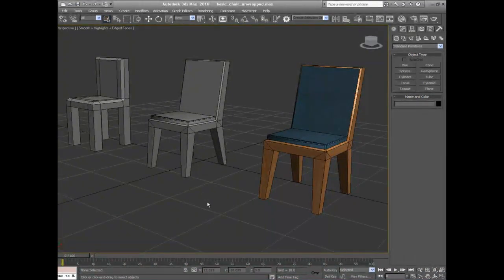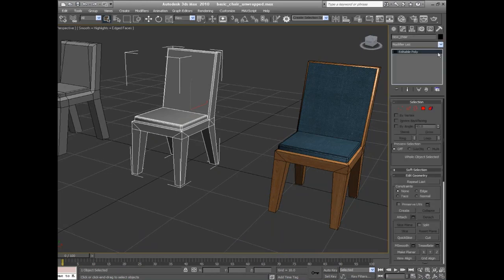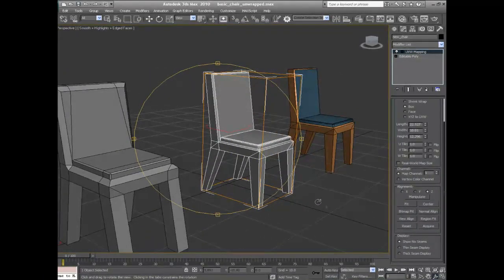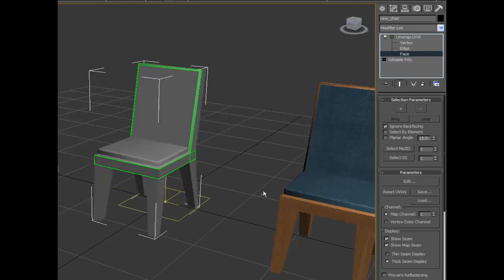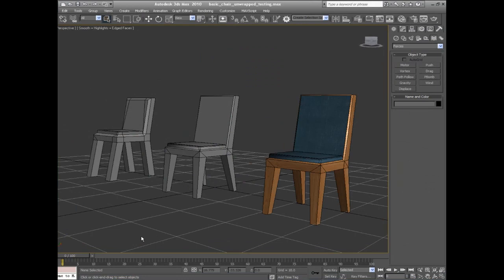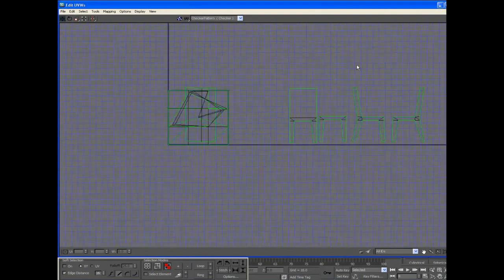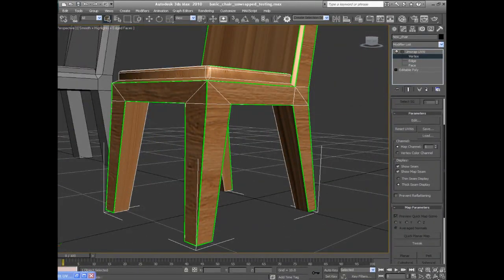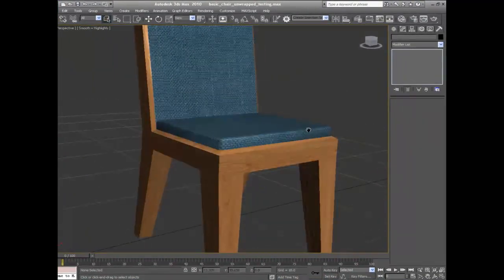Max In Minutes - 5. Modify, UV Unwrap and Texture mapping in 3ds Max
Welcome to the 5th video in the Max In Minutes series.

In this video we will be expanding upon everything that we covered during the Building Basic Objects video and use it to demonstrate how to apply and use the Unwrap UVW Modifier to apply a texture map to a model.  Don’t worry if you’ve not seen the 2nd video in the series, each video is standalone, and complements the others in the series rather than follows on from.